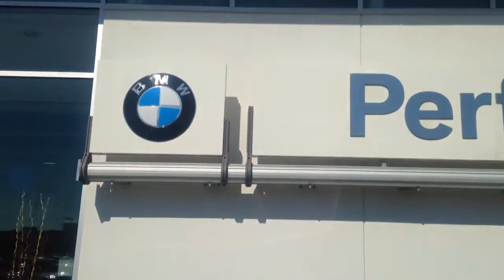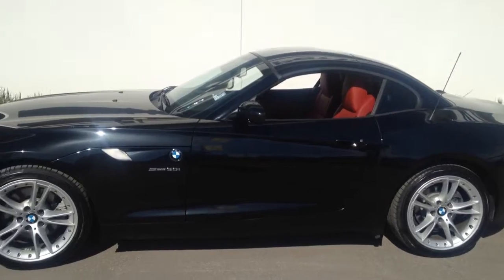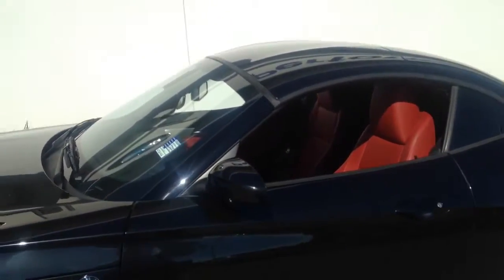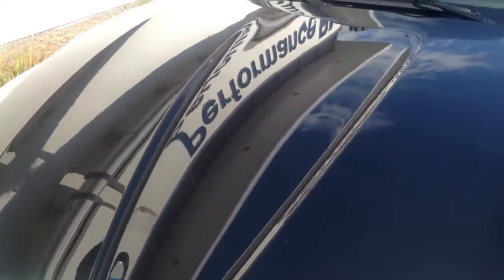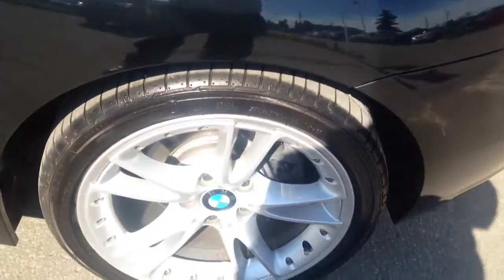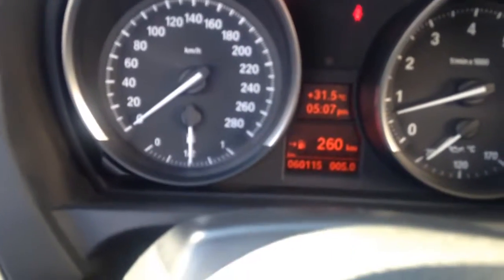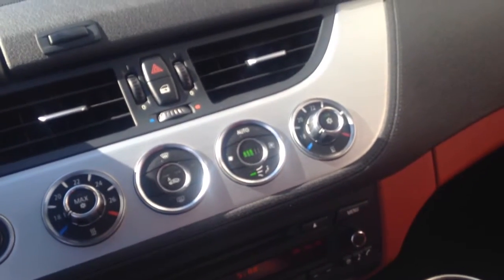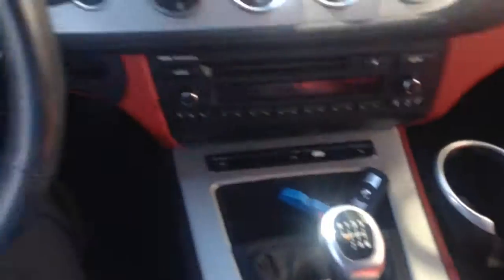Jun 16, 2015